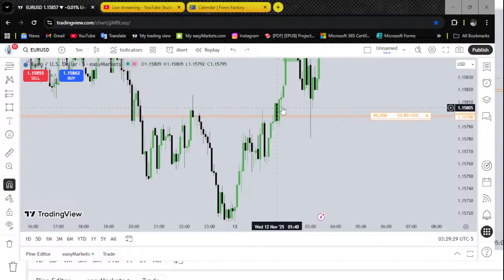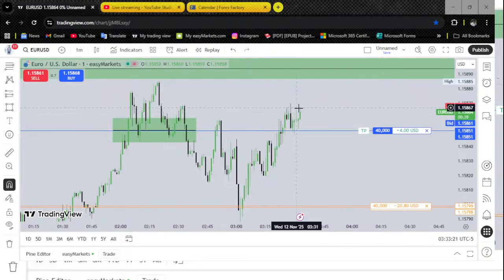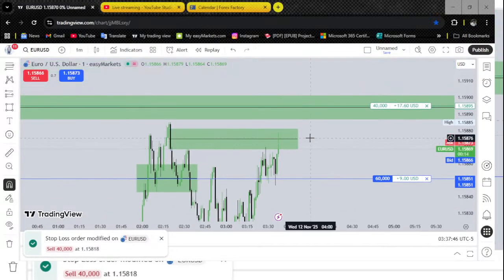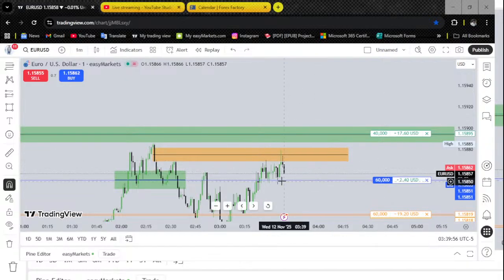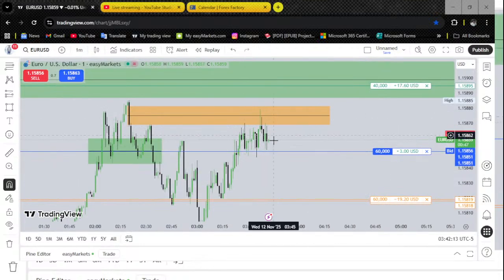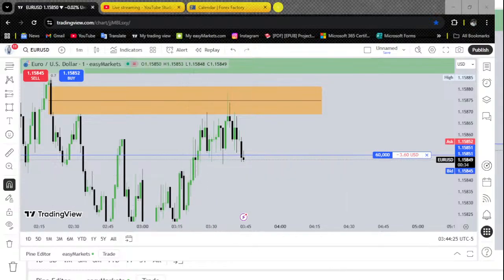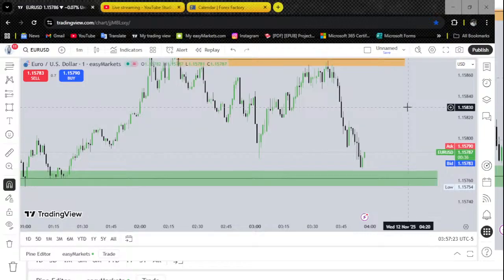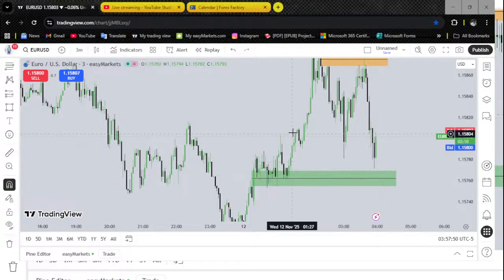EURUSD Forex trading.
The reason why I have made loss is coz I got in the market at the premium level of a Bullish market and from there market will sometime do manipulation (Taking Short term lows), before gravitating towards the Target which is Buyside Liquidity